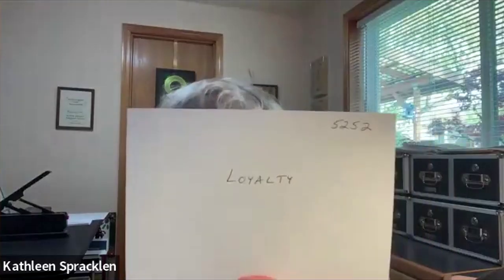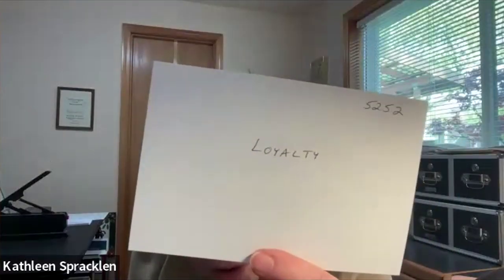Fusion Writing - April 2026 Zettelkasten Week - Tuesday Map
Exciting news: Victoria's book, Zettelkasten for Fiction Writing is ready for you to order. GET YOUR COPY HERE: